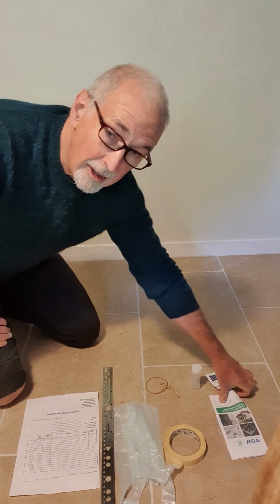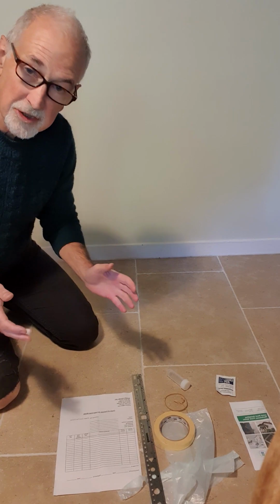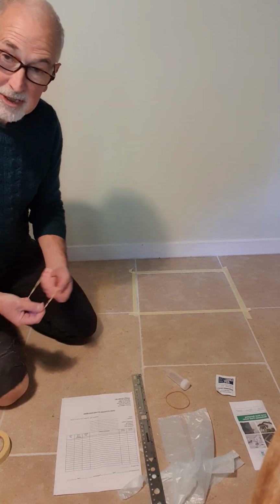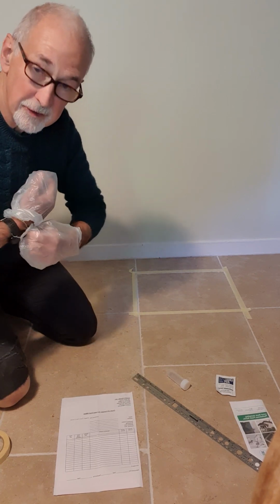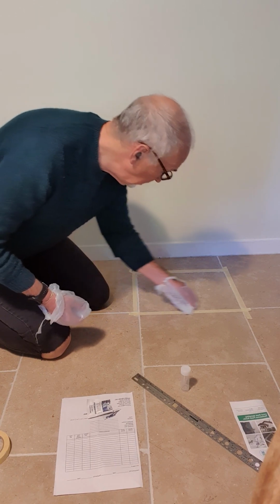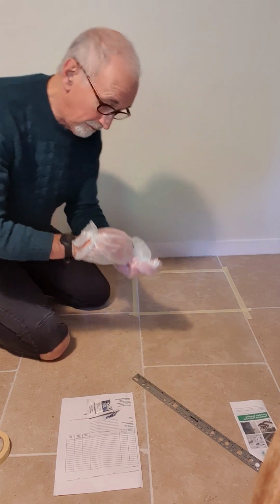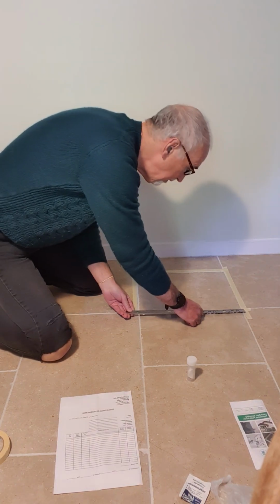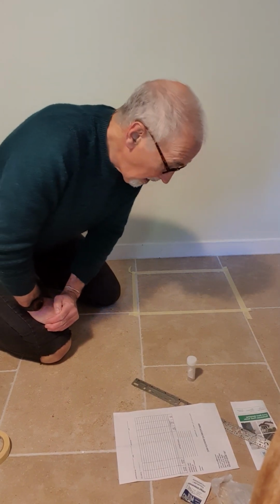Dust wipe sampling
A demonstration of collecting dust samples for analysis for lead in a laboratory.